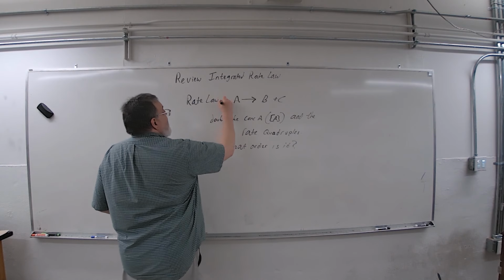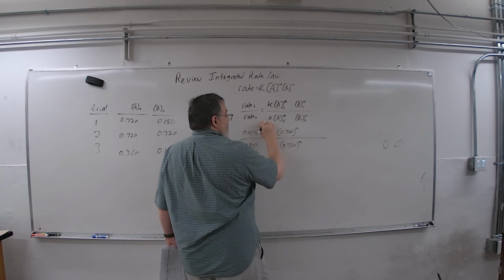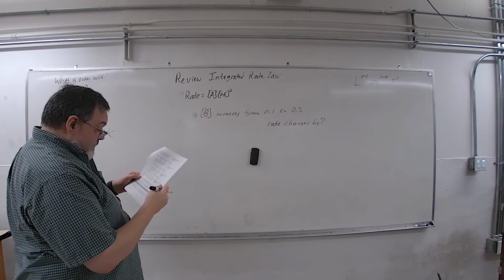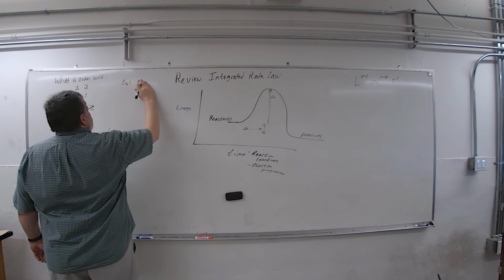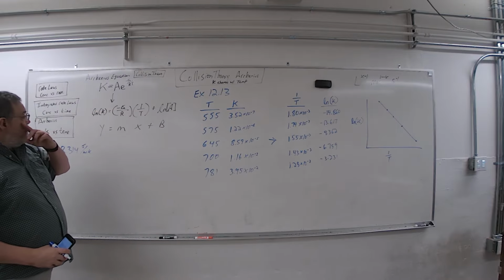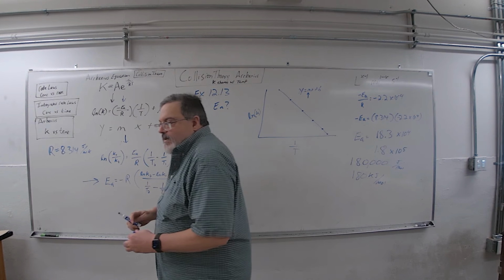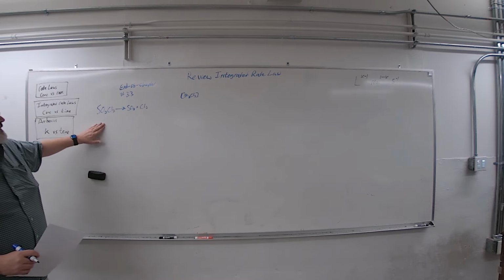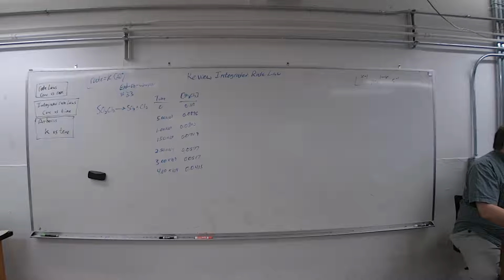Wednesday_Feb_11_noon